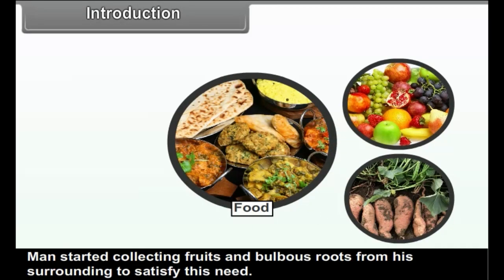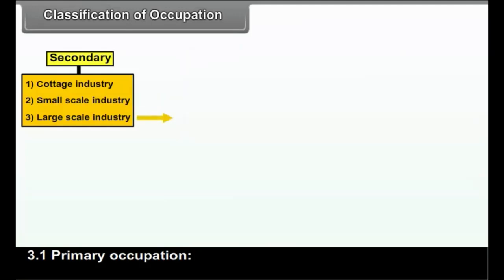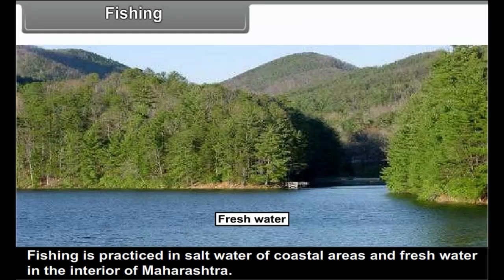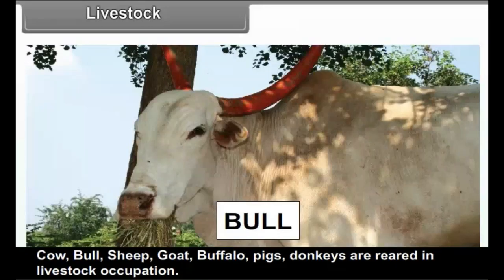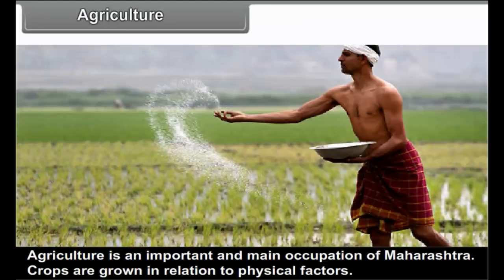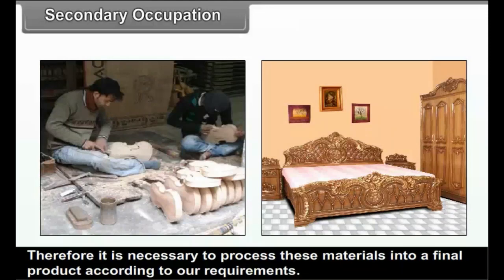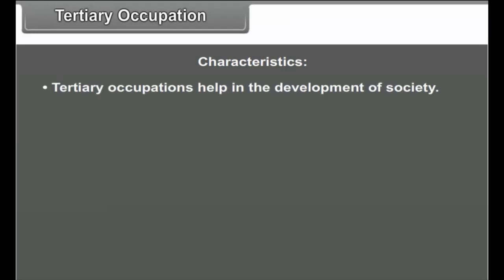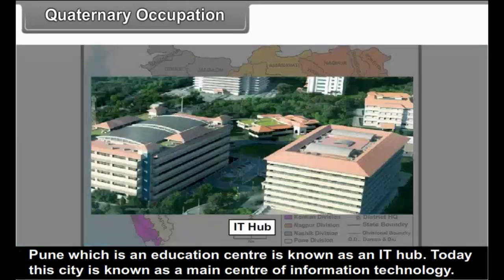Occupation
In this video you will get to know about Occupation and its Classifications, its features,
industries which include various occupations and importance of occupation in human life.
About Us:- Mockopedia is an online digital learning platforms which provides learning and mock
test for all competitive exams.